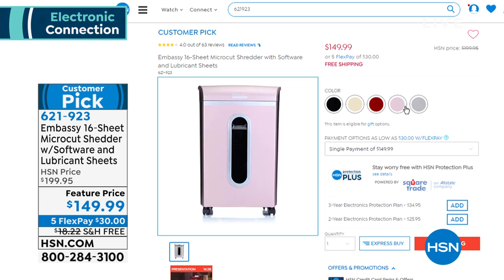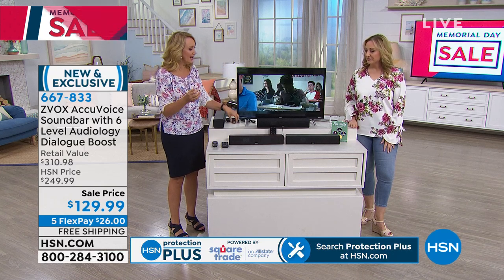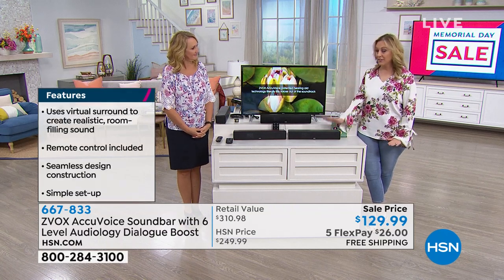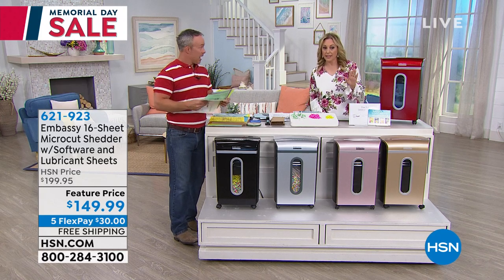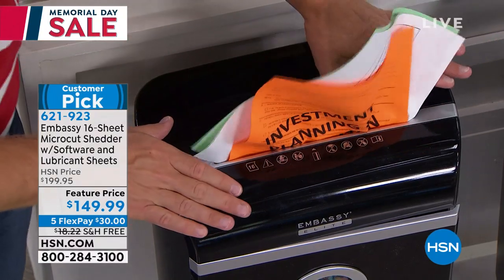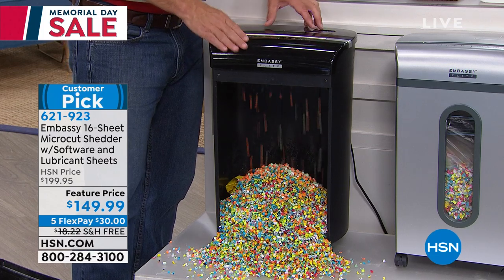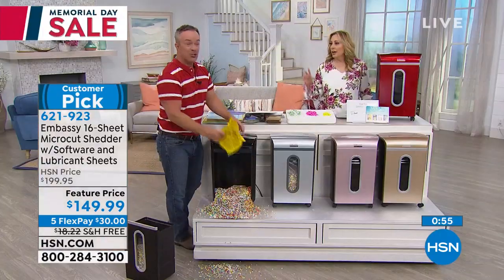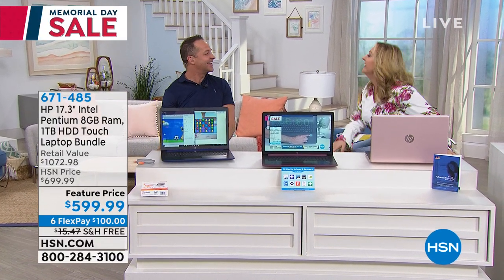HSN | Electronic Connection featuring HP 05.27.2019 - 03 PM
Discover a wide assortment of top electronics that are designed to streamline life in countless ways